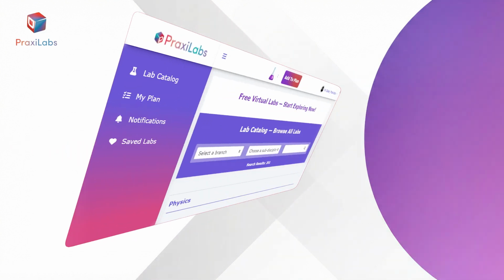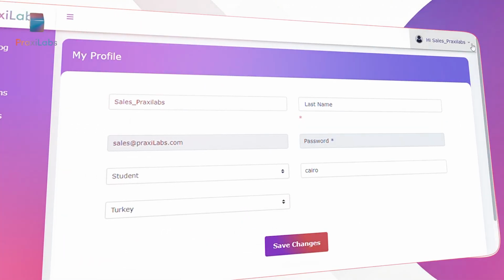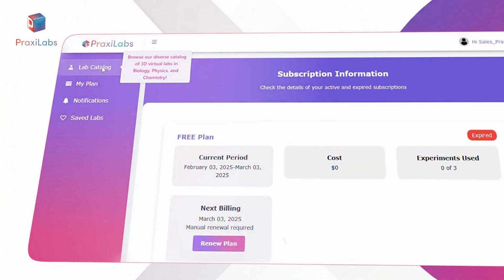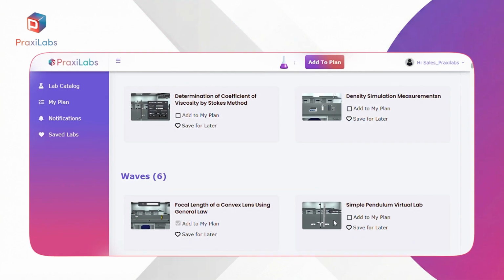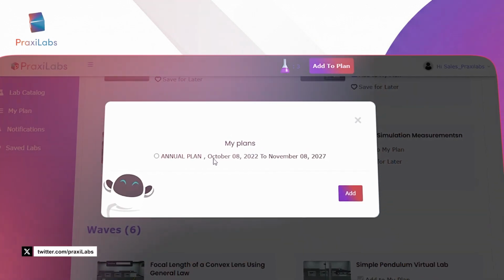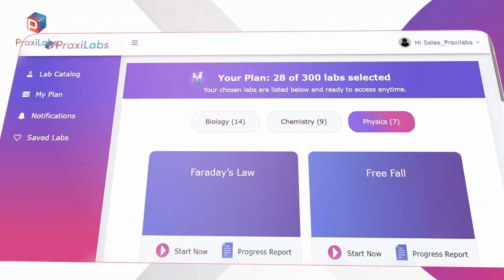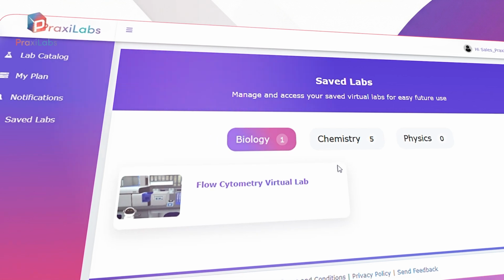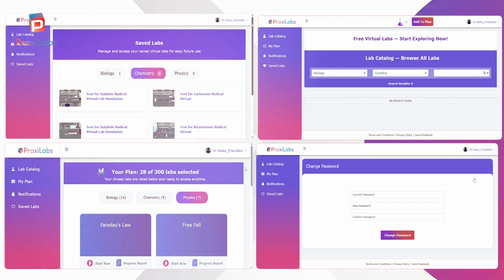How to Use PraxiLabs Dashboard | Virtual Labs Guide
How to use virtual labs has never been easier — this is your complete guide to the PraxiLabs dashboard.
In this video, you will explore virtual science labs powered by 3D simulations, browse the full list of experiments, and access chemistry simulations, physics simulations, and biology simulations — all in one place.
Whether you're an educator or student, this guide will help you start quickly and confidently with PraxiLabs.

How to Use PraxiLabs Dashboard
1️⃣Log in to your PraxiLabs account.
2️⃣Open the Lab Catalog from the main menu.
3️⃣Browse the list of experiments by subject or use the search bar.
4️⃣Select the lab simulations you want and click Add to Plan.
5️⃣Go to My Plan to see your selected virtual science labs.
6️⃣Click Start Now to begin your chemistry simulations, physics simulations, or biology simulations.
7️⃣Check your progress report to track your performance.

Why is PraxiLabs the ideal alternative to traditional labs?
✅Safe Learning Environment: Students can perform lab simulations without chemical risks, equipment damage, or safety concerns.
✅Realistic 3D Simulations: High-quality 3D simulations create an experience close to real laboratories, helping students understand complex scientific concepts better.
✅Wide List of Experiments: Access a large list of experiments in chemistry simulations, physics simulations, and biology simulations, all in one platform.
✅Oxi Smart Assistant: Oxi guides students step by step during the experiment, gives instant feedback, and helps them understand each step clearly. This makes learning easier and more interactive.
✅Anytime, Anywhere Access: Virtual science labs are available 24/7, allowing students to practice and repeat experiments at their own pace.
✅Cost-Effective Solution: No need for expensive lab equipment, materials, or maintenance. Schools can reduce costs while improving learning quality.
✅Supports Blended & Online Learning: Perfect for schools and universities that use hybrid or fully online education models.
✅Aligned with Curriculum: Experiments are designed to match international and regional science curricula, making them easy to integrate into classroom teaching.

🕘Time chapter
00:00 Welcome to PraxiLabs
00:08 Dashboard Main Menu Overview
00:23 My Profile & Account Settings
01:01 Explore Lab Catalog
01:16 Search & Filter Experiments
01:24 Add Labs to Your Plan
01:59 Access My Plan
02:06 Start Lab Simulations
02:13 Check Progress Report
02:31 Saved Labs (Favorites)
02:47 You're Ready to Start

Who benefits from PraxiLabs?
Professors & Educators: Teach complex labs interactively and safely
Students: Gain hands-on lab experience while reinforcing theory
Laboratory Instructors: Demonstrate experiments without costly or hazardous materials
STEM Coordinators: Boost engagement and learning outcomes across curricula
Distance & Online Programs:Provide full lab experiences remotely